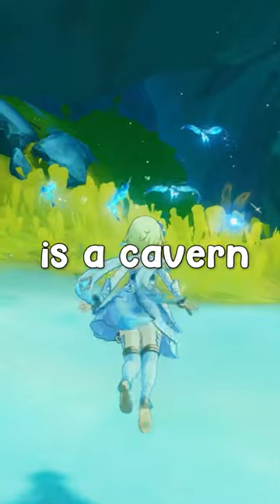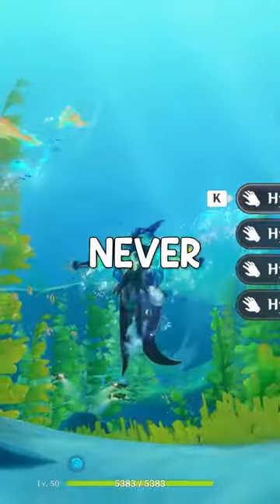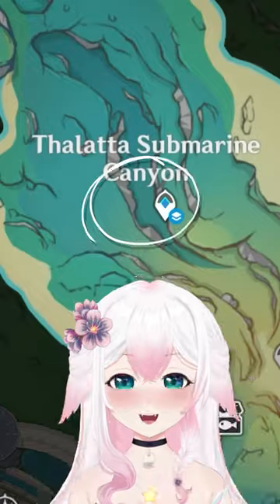this CRYSTALFLY SECRET changed my LIFE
the best location to collect crystalflies in genshin impact | crystalfly guide

Editor: @Aeethere